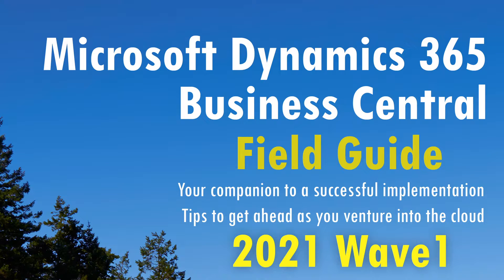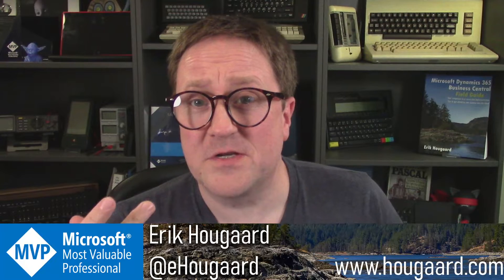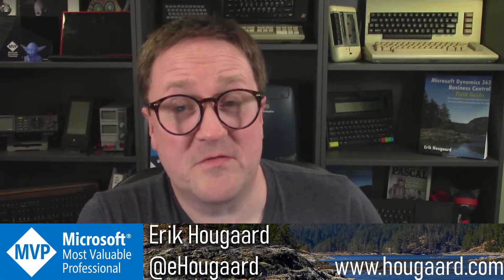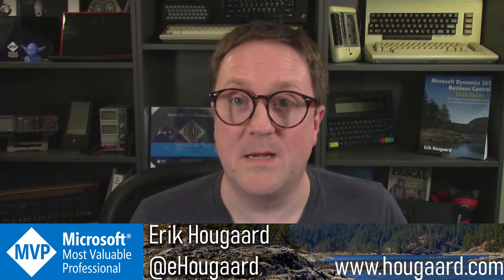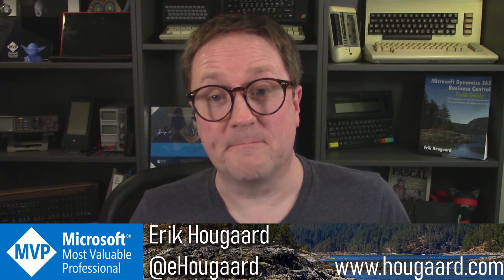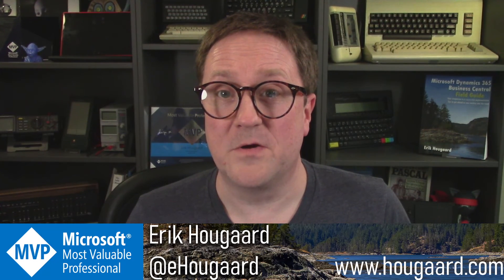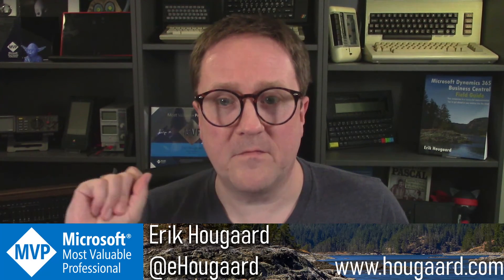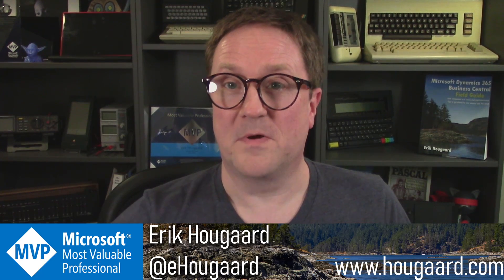Microsoft Dynamics 365 Business Central Field Guide Updated for 2021 Wave 1